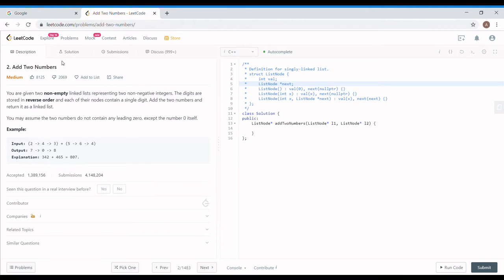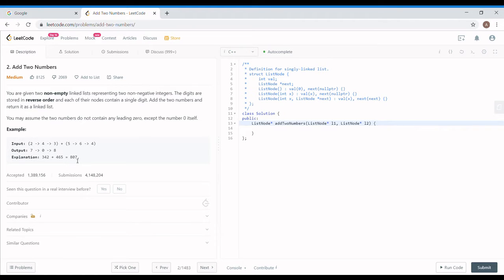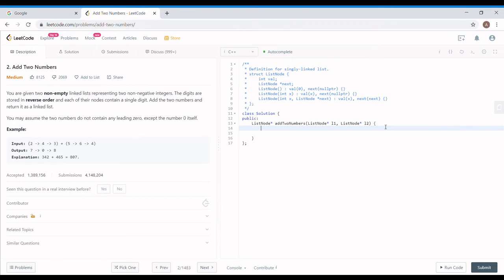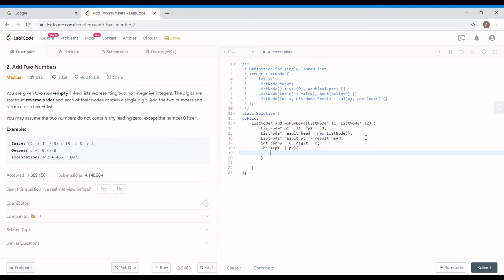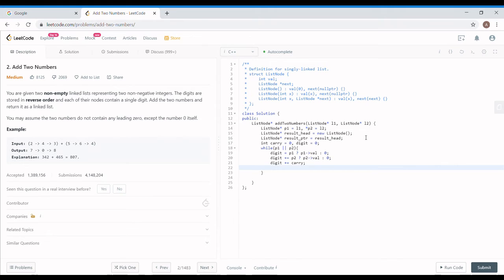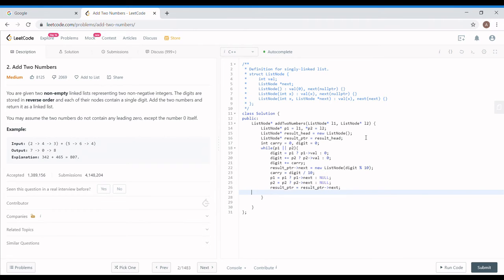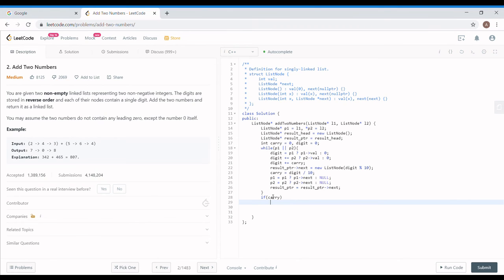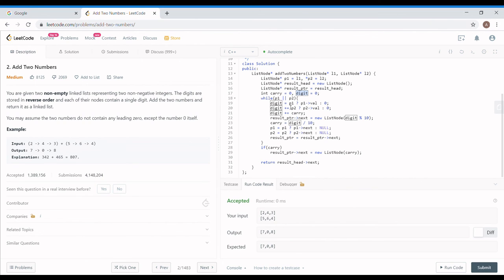Leetcode Problem No. 2: Add Two Numbers[English Version]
This question is frequently asked in Amazon, Apple, Microsoft, Facebook, Google and Adobe.
Problem Statement:
You are given two non-empty linked lists representing two non-negative integers. The digits are stored in reverse order and each of their nodes contain a single digit. Add the two numbers and return it as a linked list.